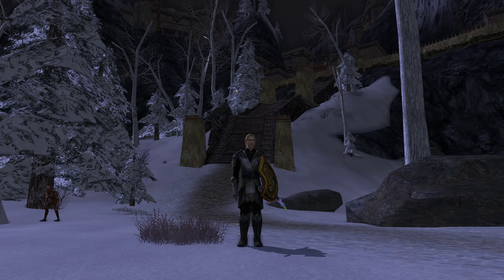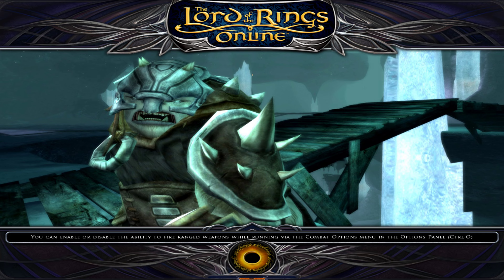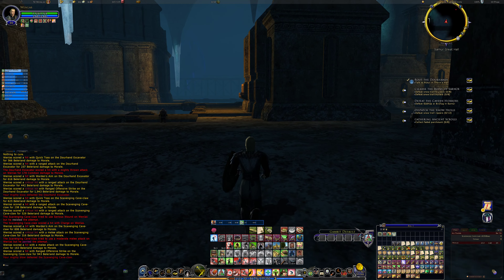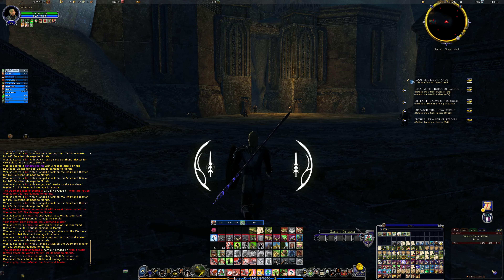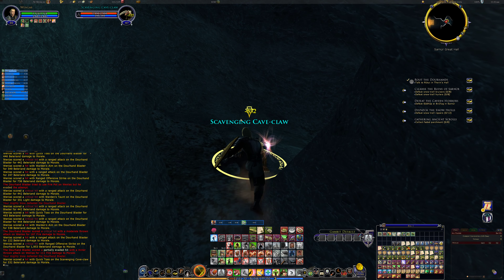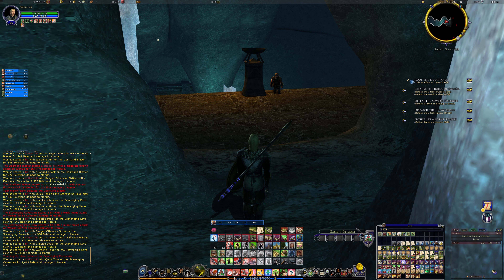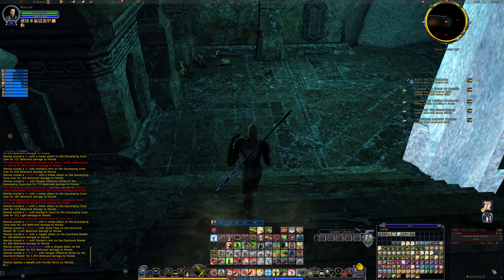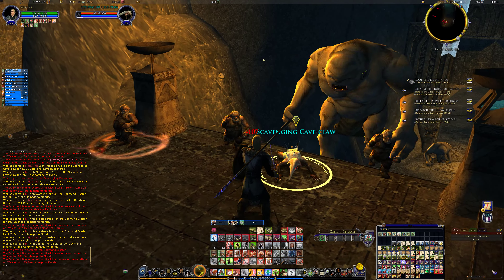Lotro - Easy-to-Play Warden (Javelin/Assailment/Ranged L50) with Traits, Gear & LI setup (in Sarnúr)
I've recently decided to upload some "Easy-to-Play" guides for characters running PVE content. While the warden is considered the hardest character class to play, it is not necessarily so.

Also, until the release of "Before the Shadow" the code FREEQUESTS2022 can be used to redeem quest areas like "Yondershire", "Rangers and Ruins", "The Wildwoods" & many other quest regions from the LOTRO store.

Lord of the Rings Online: Gameplay & Commentary recorded in October 2022.